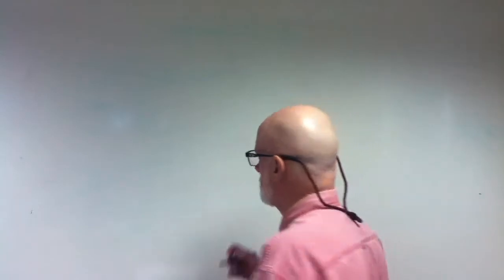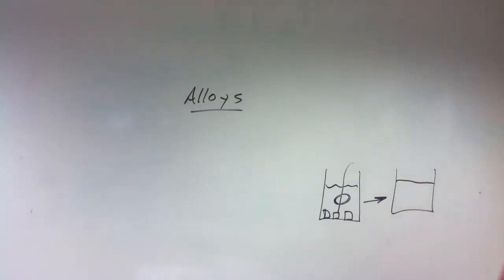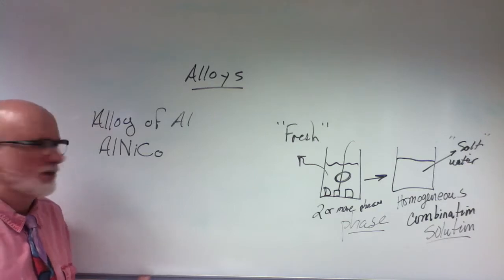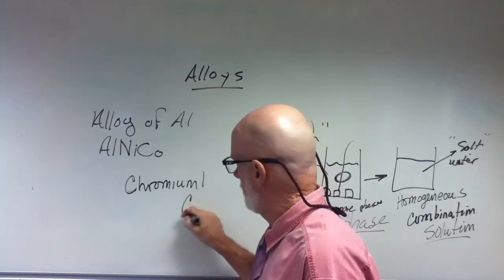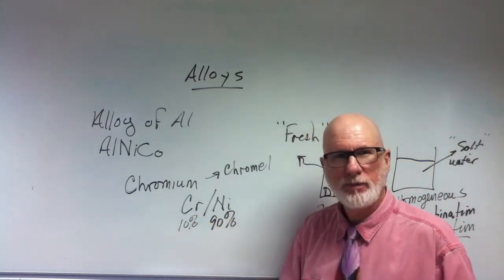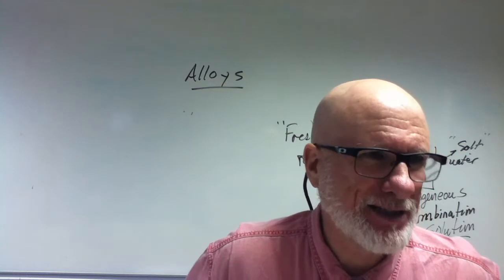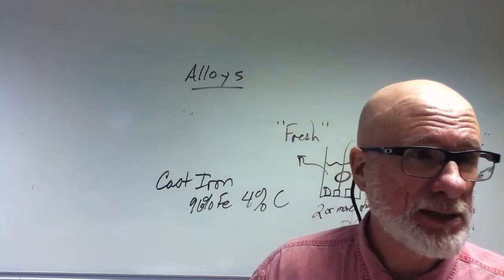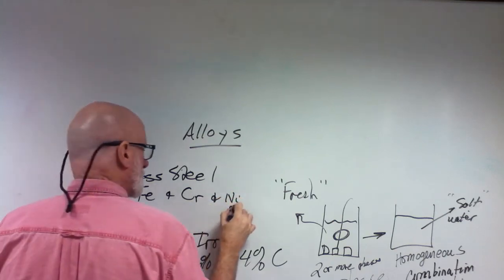Test Review Bonding Alloys Part I